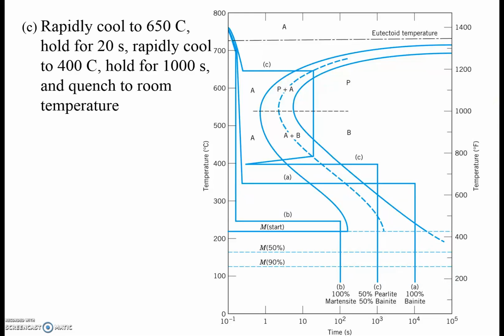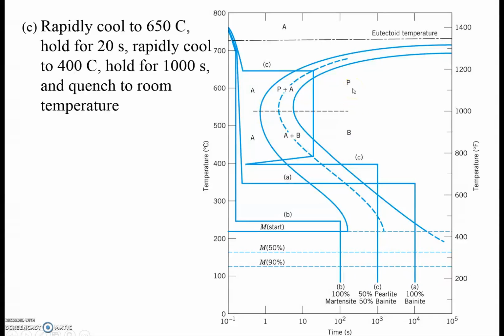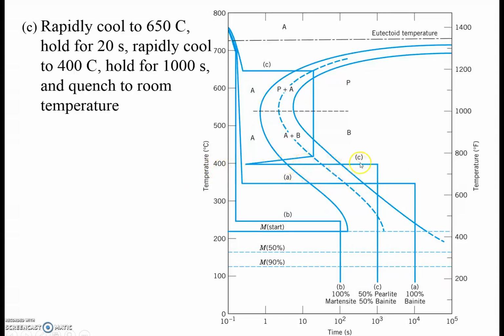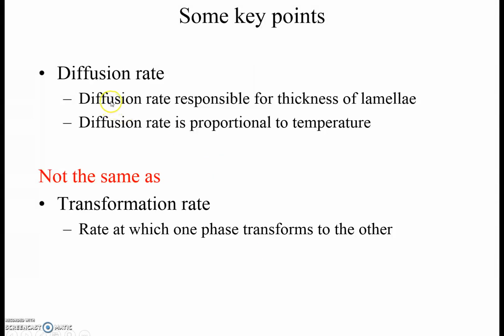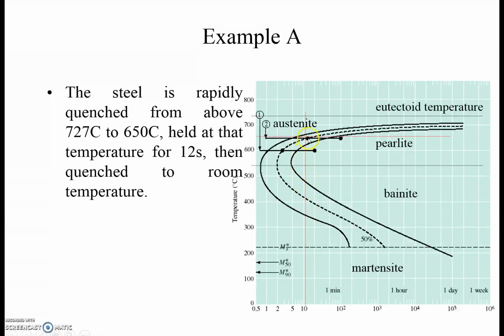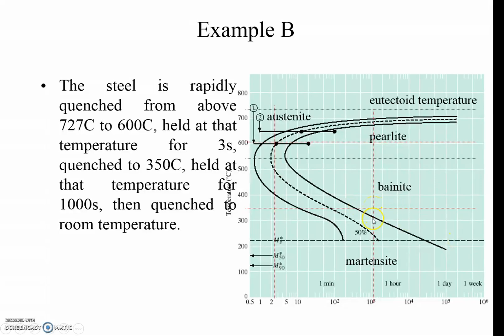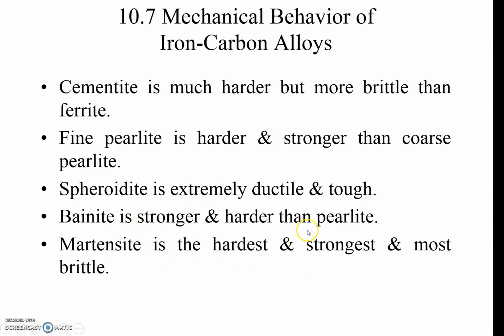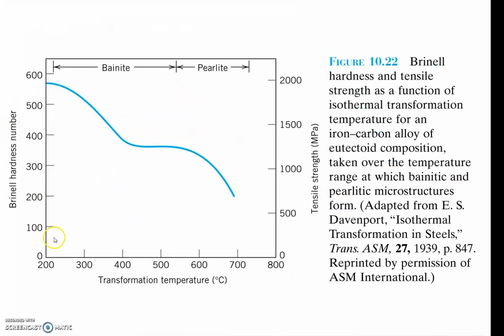Phase Transformations III